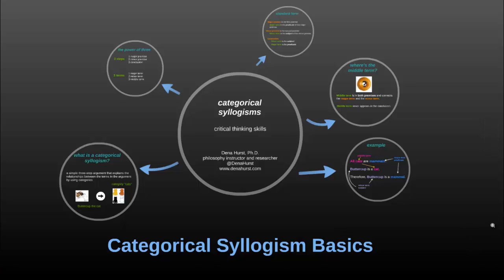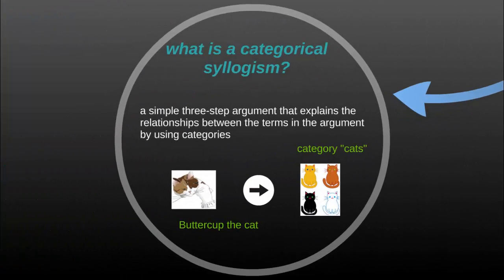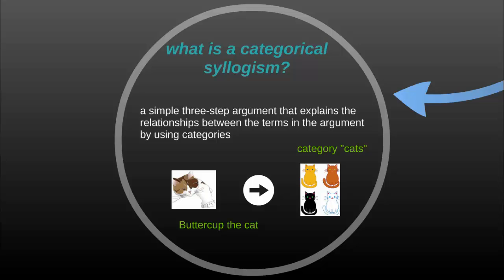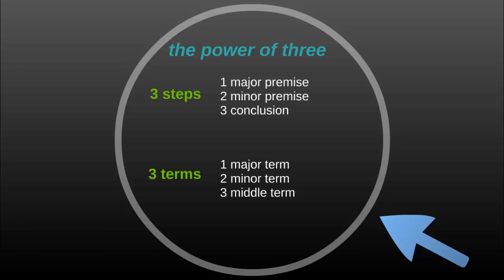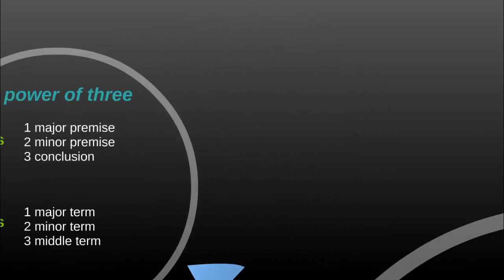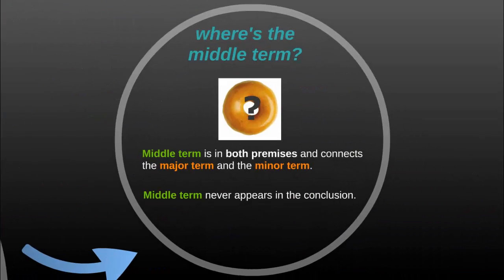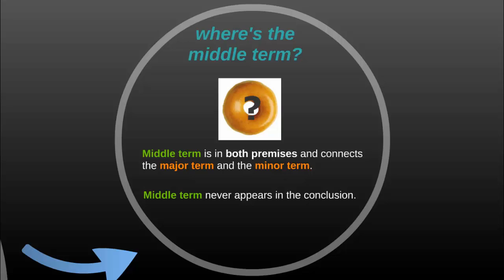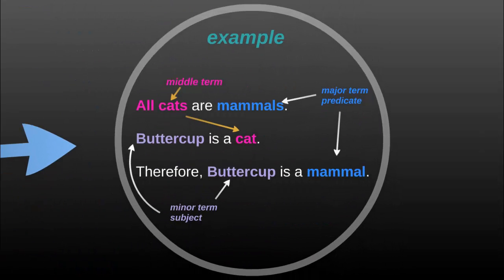Categorical Syllogism Basics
A short overview of the structure of categorical syllogisms.